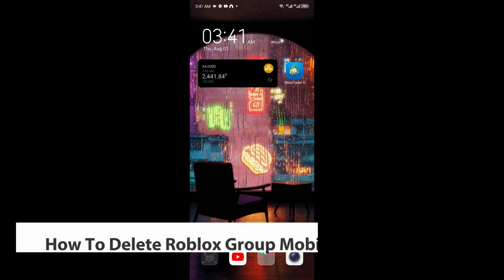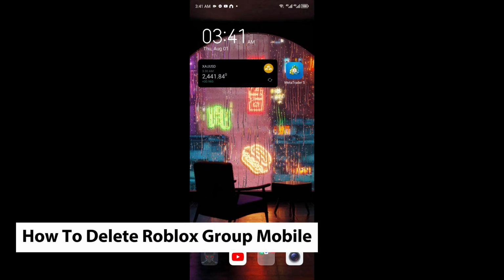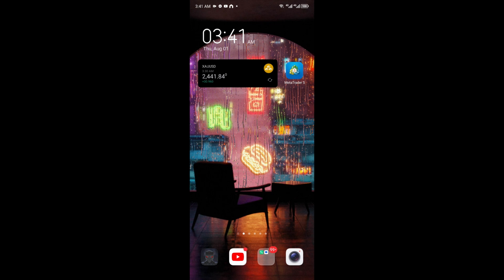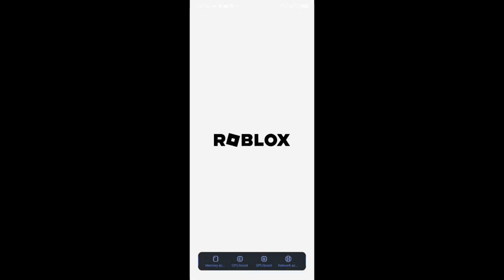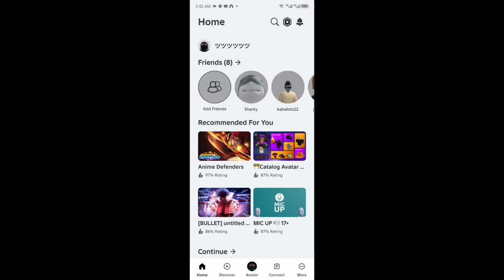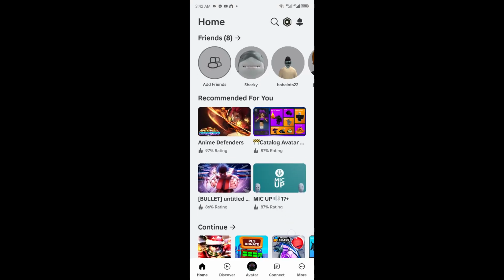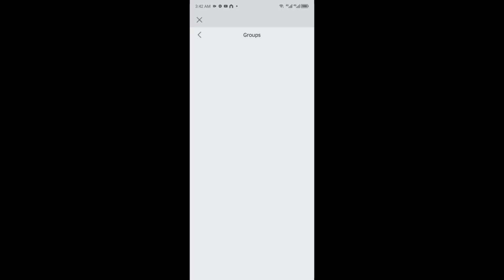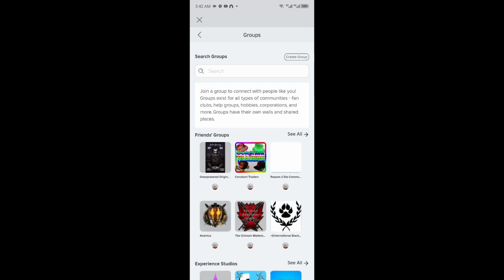How To Delete Roblox Group Mobile (Easy)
In this video, you'll learn how to delete a Roblox group on mobile with easy, step-by-step instructions. Whether you’re no longer managing a group or want to clean up your Roblox profile, this guide will walk you through the process of deleting your group. We’ll cover everything from managing group members to navigating Roblox’s settings to effectively close down the group.

Along the way, we'll also share some helpful tips to make the process smoother. Discover how to transfer group ownership, remove members, and handle group funds before deletion. Even if you're new to managing Roblox groups or using mobile for this task, these instructions and tips will be simple and easy to follow.

By the end of the video, you'll have all the knowledge you need to delete your Roblox group on mobile and manage your Roblox account efficiently.